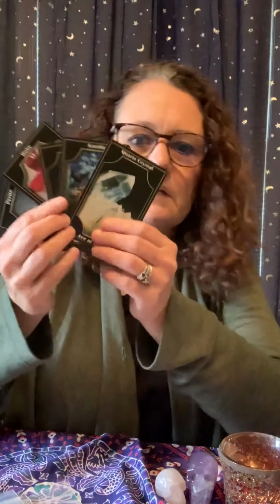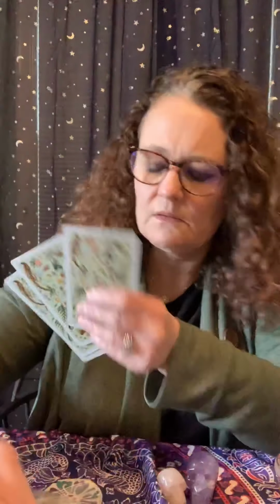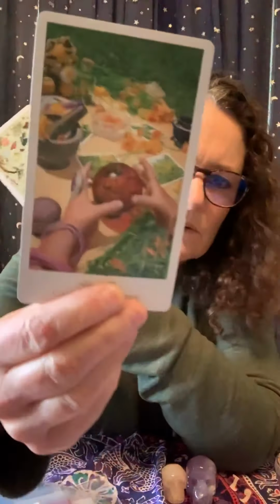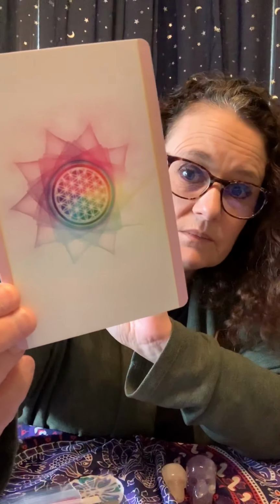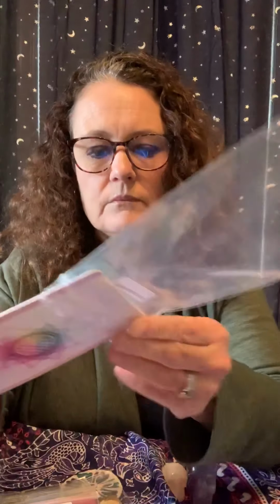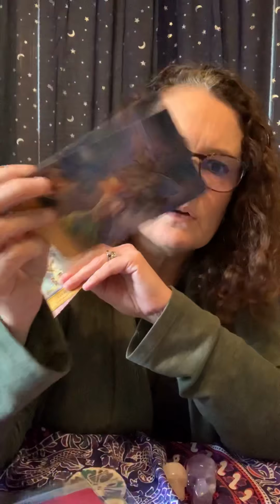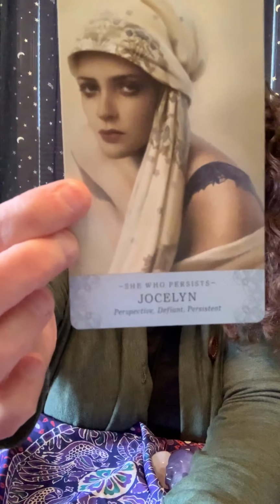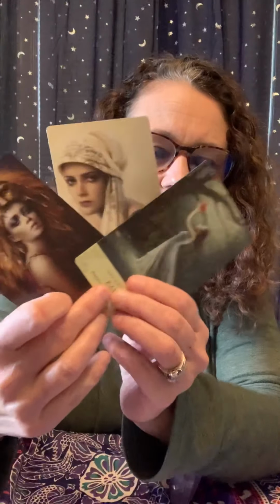Tarot & oracle card unboxing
Curious what different cards look like? Join me as we go through eight different tarot and oracle decks.